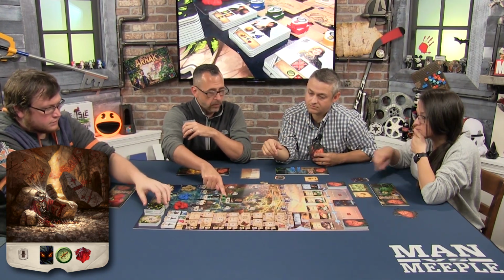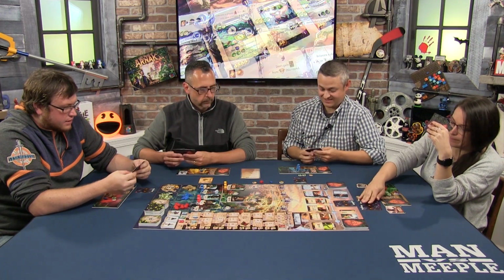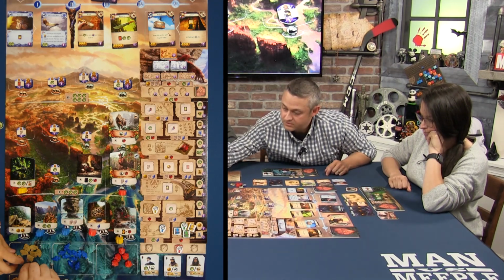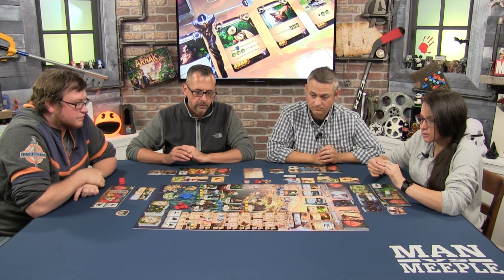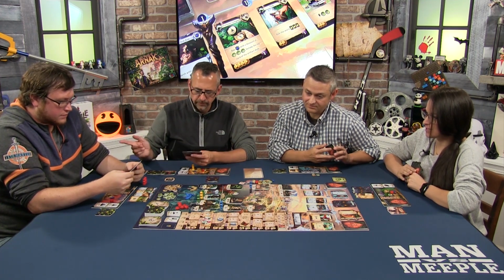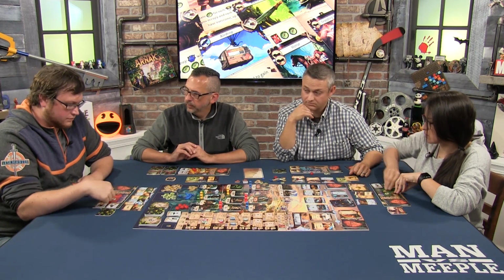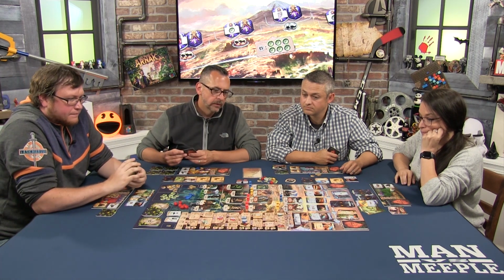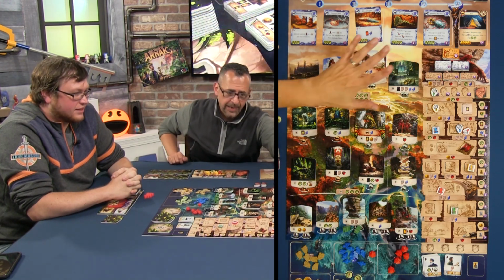Lost Ruins of Arnak - Round One PLUS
Round One - Lost Ruins of Arnak (CGE)
Welcome to "Round One" - The series where we play just the beginning of a game (or maybe the whole thing) to show you what it's like, and then report back to you with a brief discussion of our full play-through experience. THAT COMPASS KNOWS PRECISELY WHERE TO GO!

CHAPTERS:
0:00 Welcome to Arnak
2:00 Round 1 - The Adventure Begins!
16:30 Round 2 - All the Compasses!
32:57 Round 3 - Jeremy Didn't Cheat
53:40 Round 4 - So Many Options!
1:14:40 Round 5 - The End is Near...
1:38:17 Post-Game Wrap-Up

Hosted by David Waybright, Jeremy Salinas, Kira Peavley, and Ryan Schoon